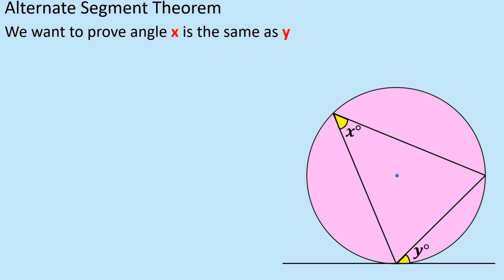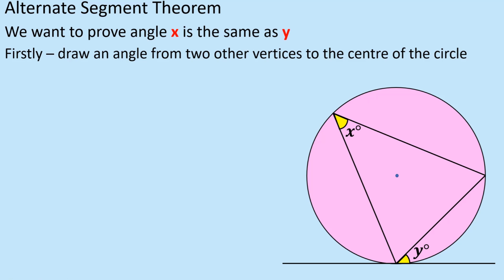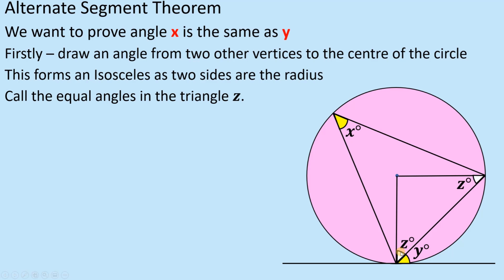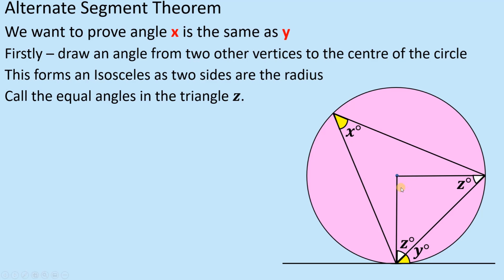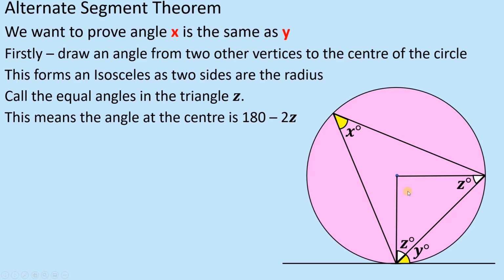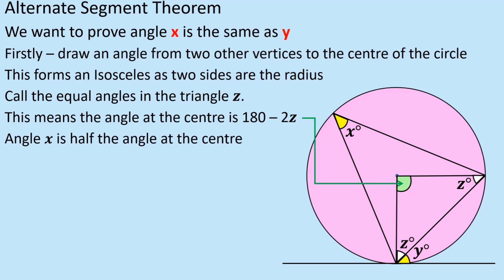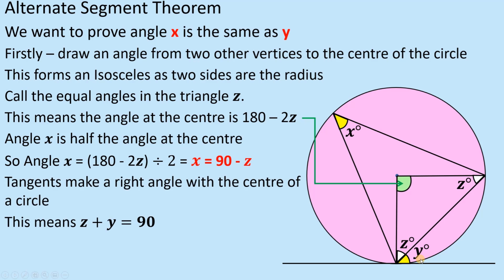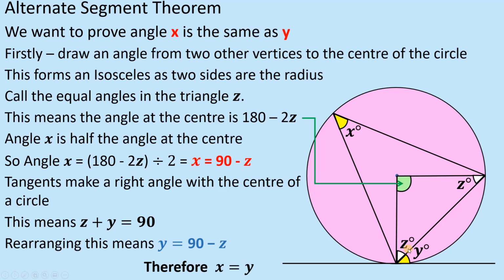Circle theorem proof for the alternate segment theorem .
Learn the cicle theorem proof for the alternate segment theorem, required for HIgher GCSE Maths.